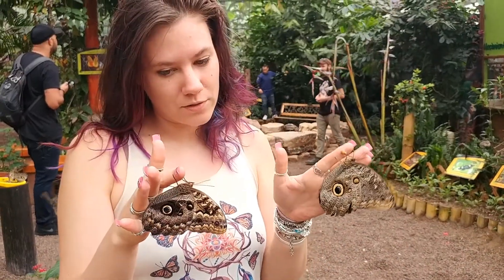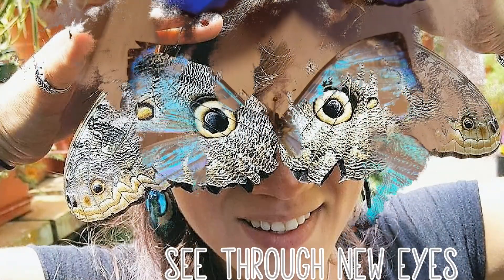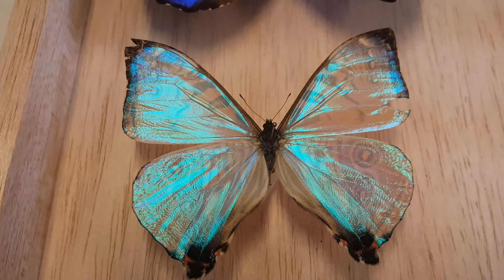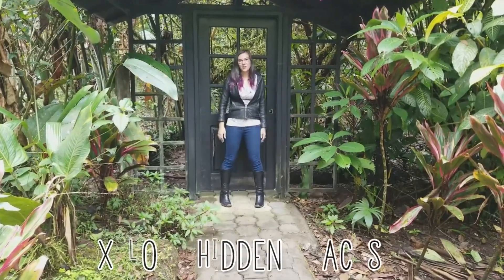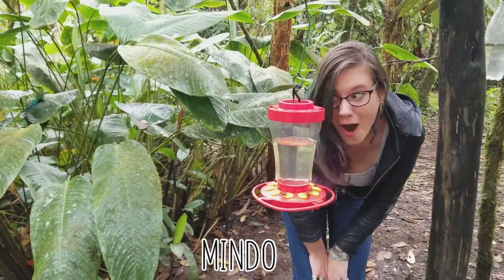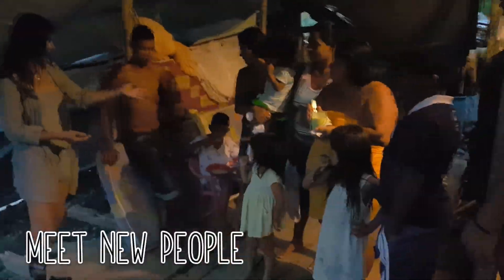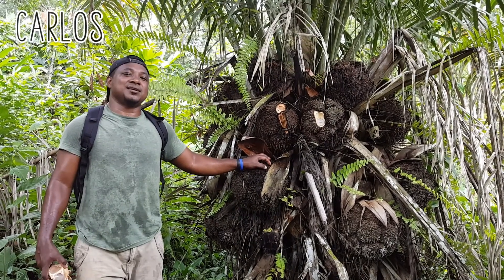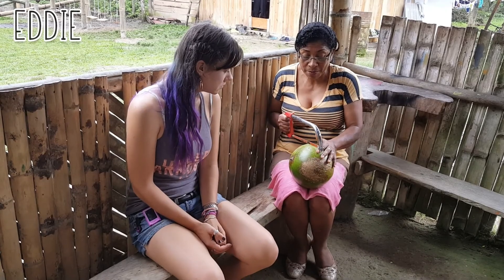Welcome to SciBugs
Okay YouTube I know I've neglected my channel for ... eons.
But - I'm excited to bring it back with all new content!

About Bugs! Ecology! Biology! Ecuador! Culture!